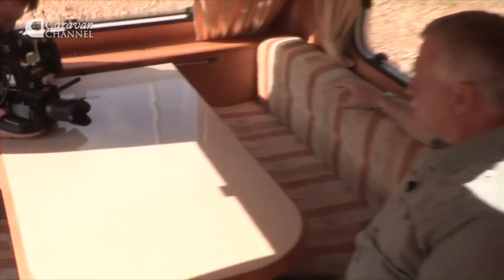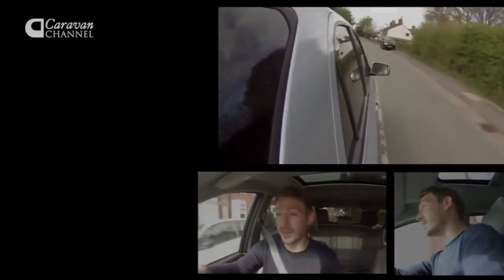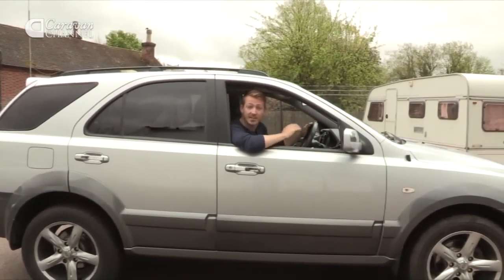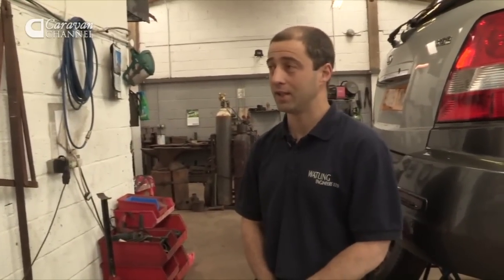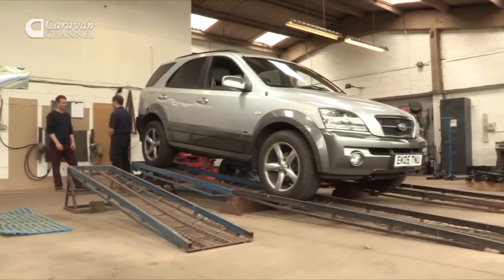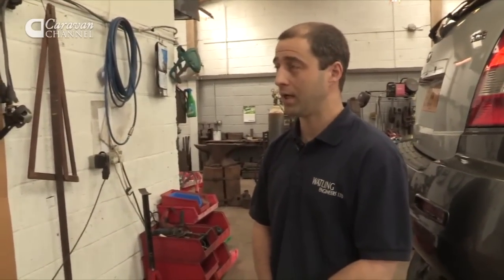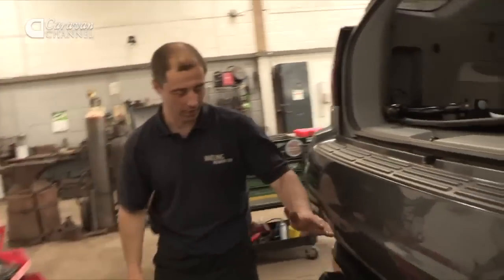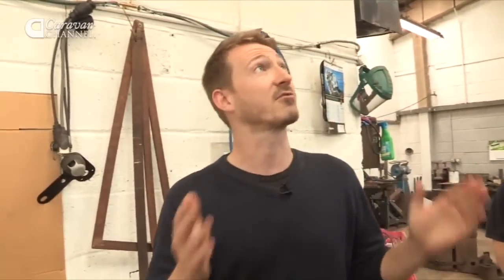Začátky s karavanem část 1